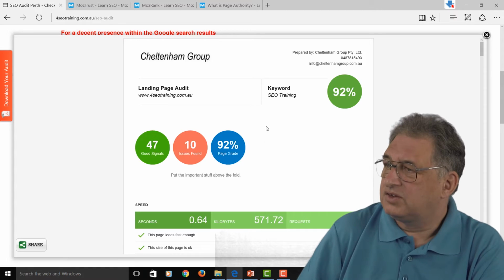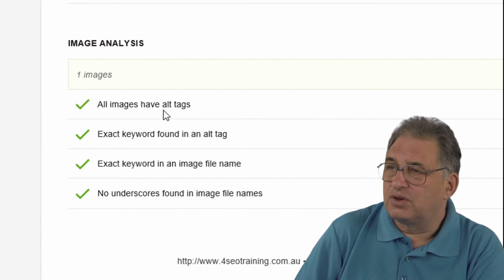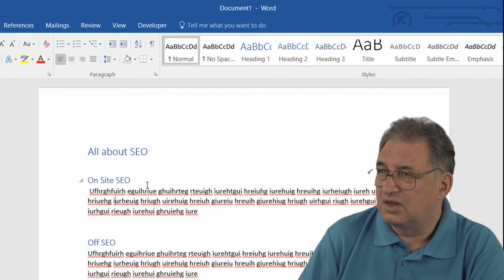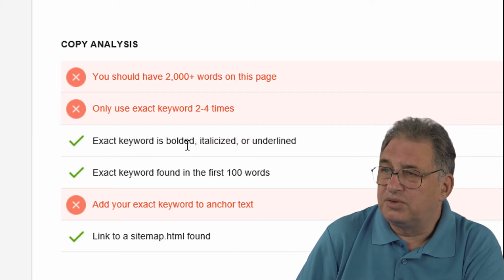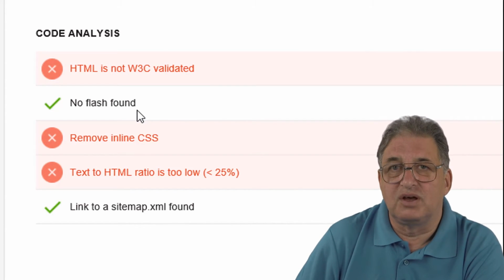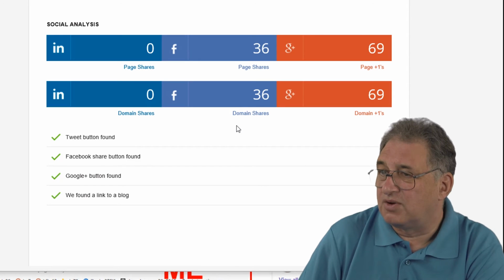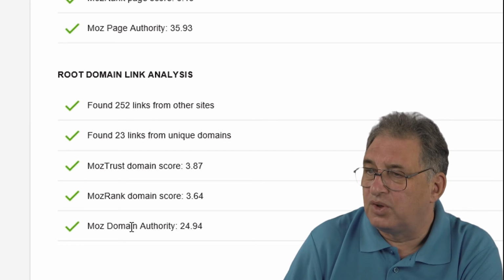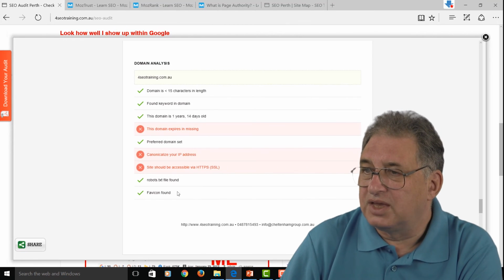SEO Tutorial | Website SEO Audit